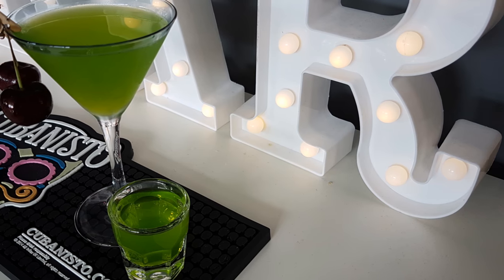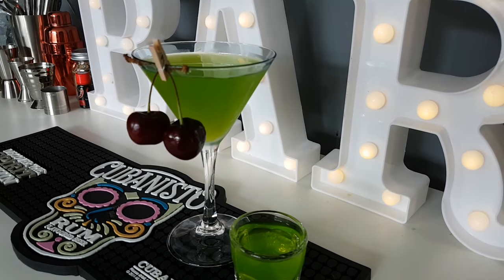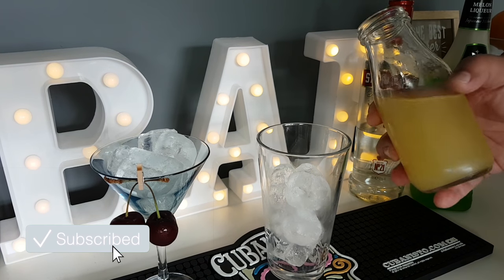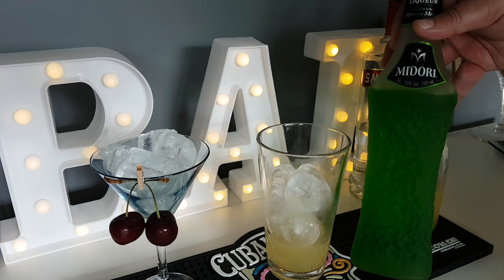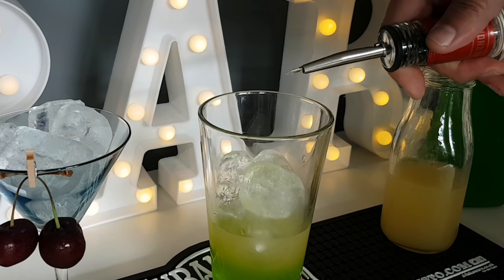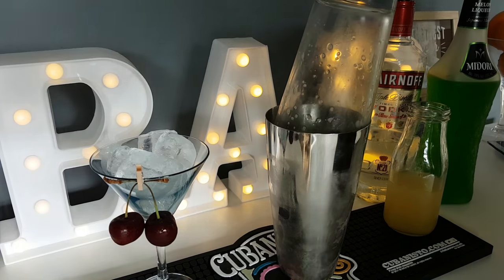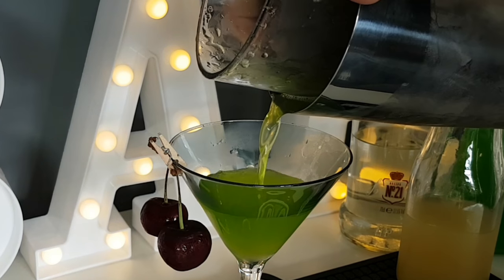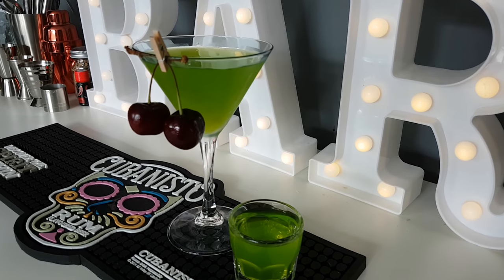Melon Ball Cocktail & Shot/Shooter Easy Recipe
In the video I show you how to make the melon ball cocktail and shot or shooter drink. A classic cocktail from the 80s that is still tasty.

Shake equal parts in a cocktail shaker with ice. Then pour into glass

For cocktail
1.5oz / 45ml midori
1.5oz / 45ml vodka
1.5oz / 45ml pineapple juice

For shot reduce to half oz or 15ml for every shot.